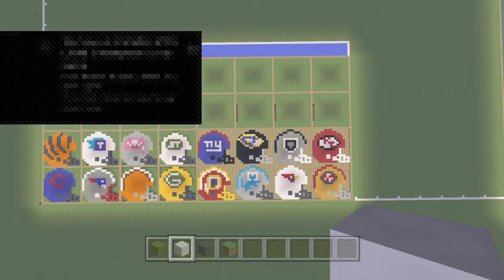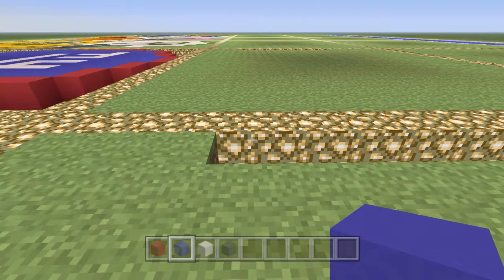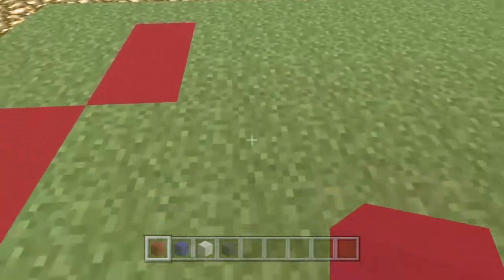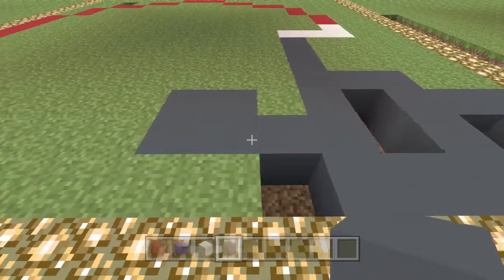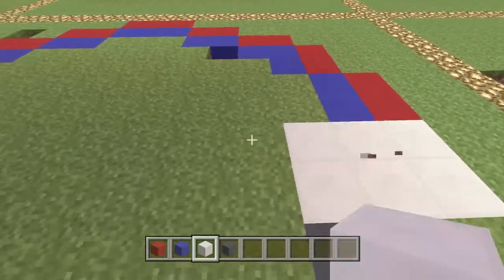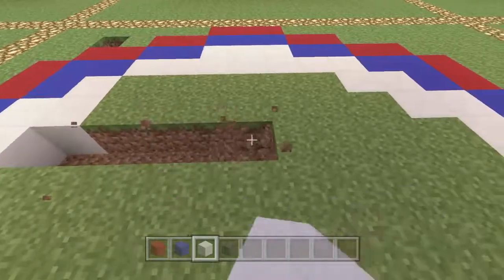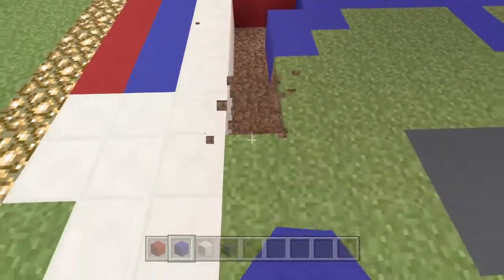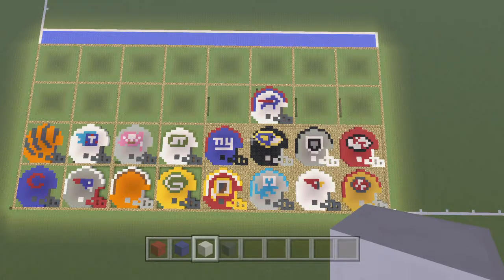Minecraft Pixel Art Tutorial Buffalo Bills Helmet